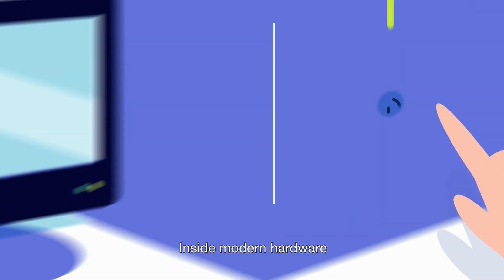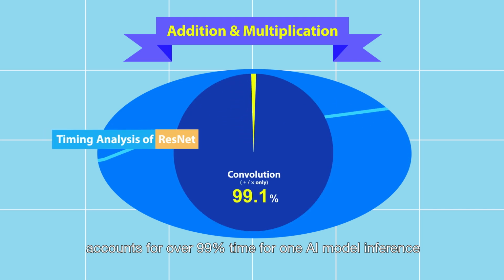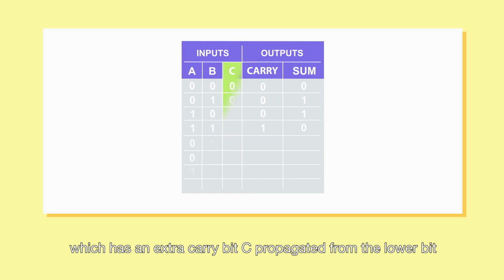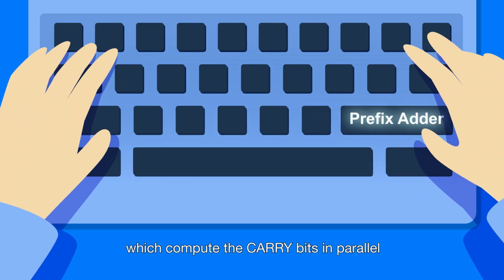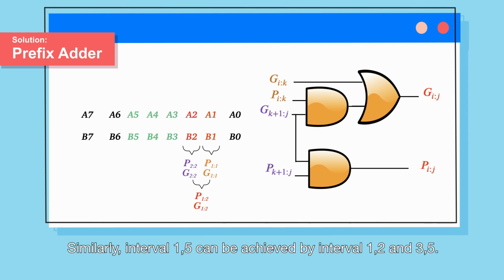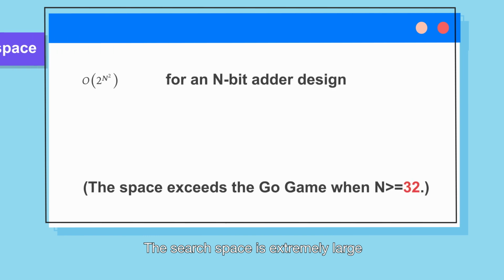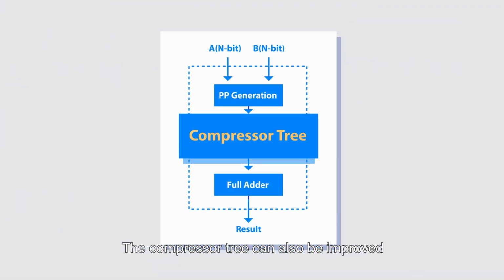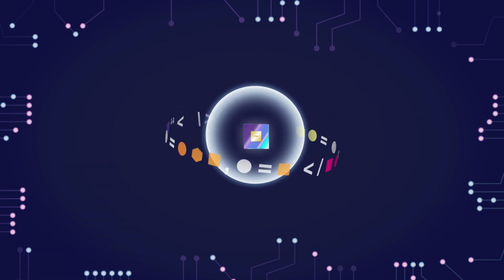How does an arithmetic hardware work?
Arithmetic hardware is a fundamental part of digital systems that performs mathematical operations such as addition, subtraction, multiplication, and division. These operations are crucial in a wide range of applications, from simple calculators to complex processors in computers, mobile devices, and embedded systems.

At the heart of arithmetic hardware are specialized circuits designed to efficiently perform these operations. Two of the most basic and commonly used circuits are adders and multipliers.

An adder is a digital circuit that performs addition of numbers. In the context of binary arithmetic (used in digital systems), adders are designed to add binary digits (bits). There are different types of adders based on their complexity and speed, but they all share the same basic function — adding two or more binary numbers.

A multiplier is a digital circuit that performs multiplication of binary numbers. Multiplication in binary is similar to the long multiplication process used in decimal arithmetic, but using only 0s and 1s. It involves a series of additions and shifts.